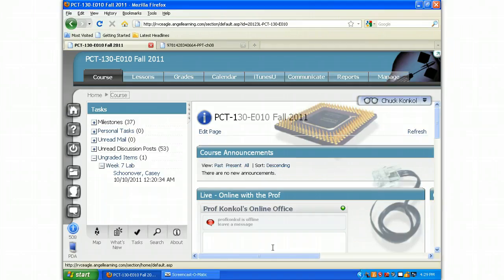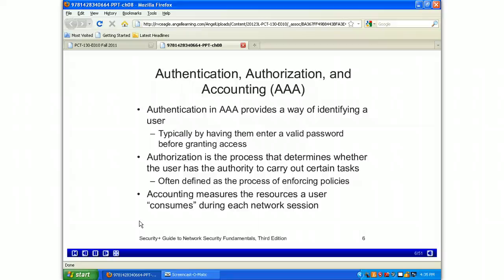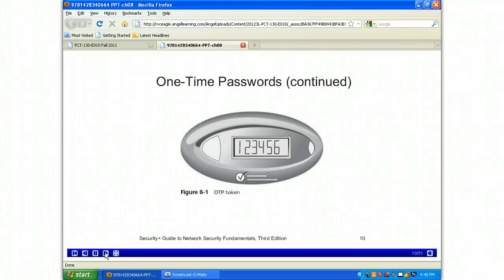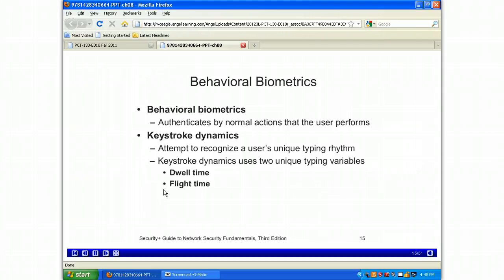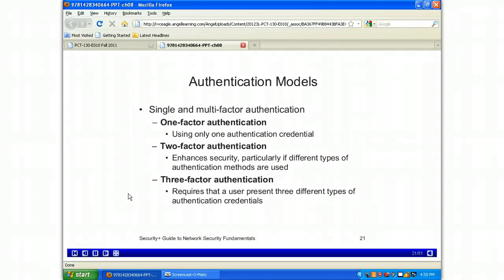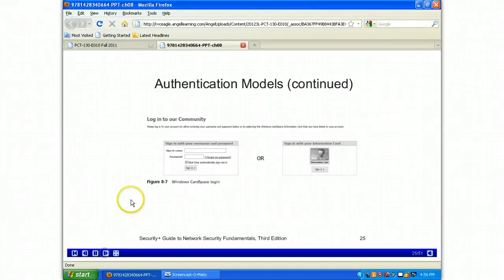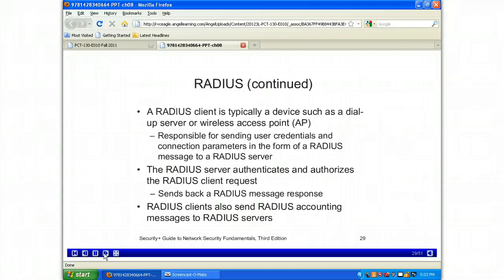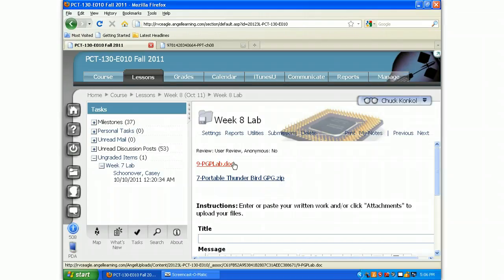PCT1130 Week 8